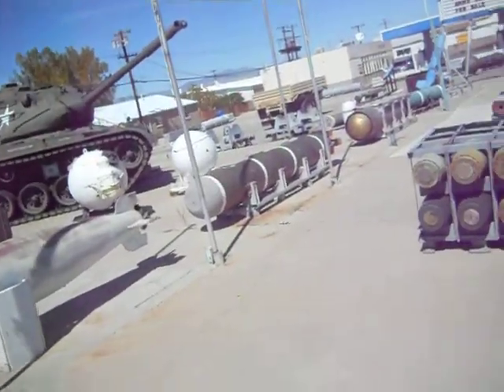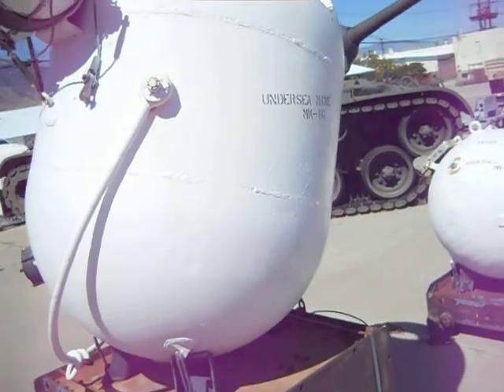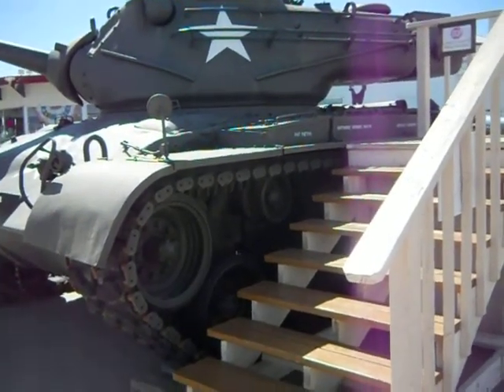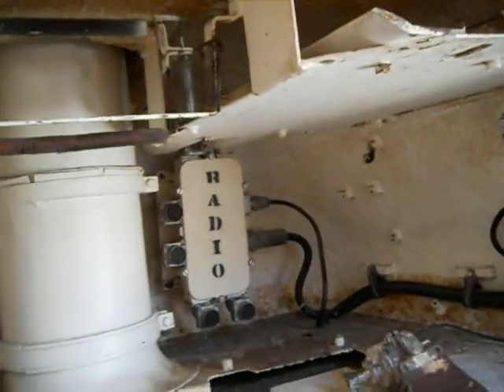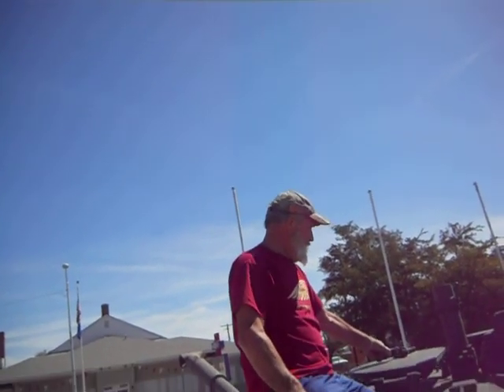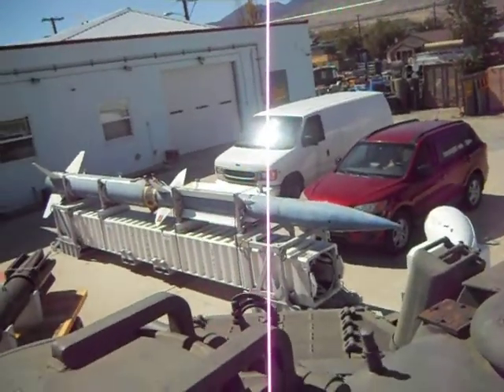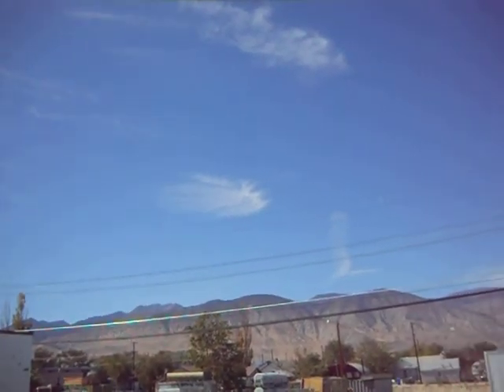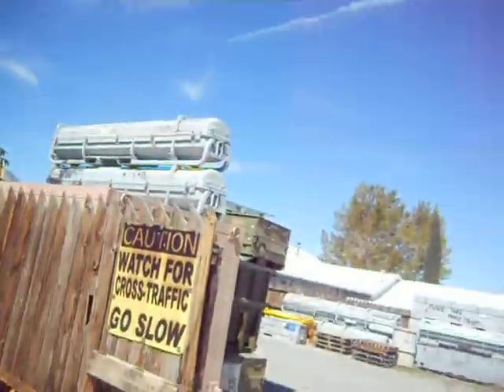AWESOME!! Hawthorne Nevada Ordnance Museum!!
This place is a MUST visit!!